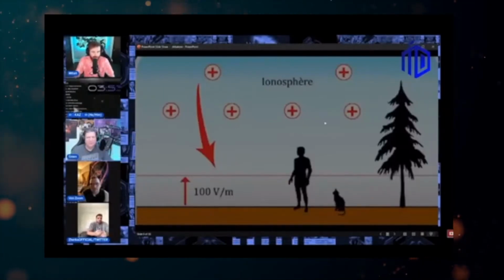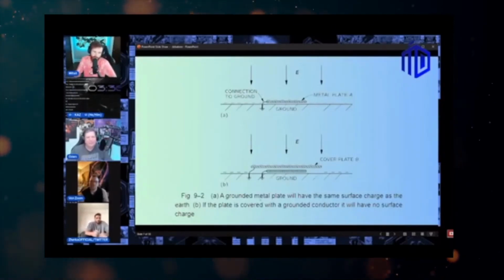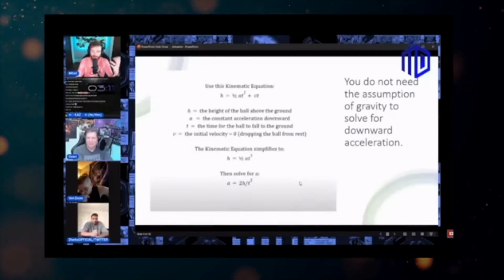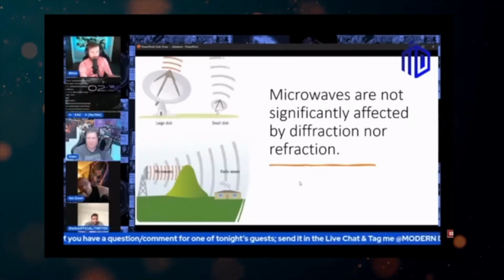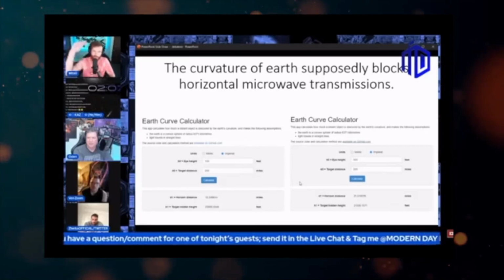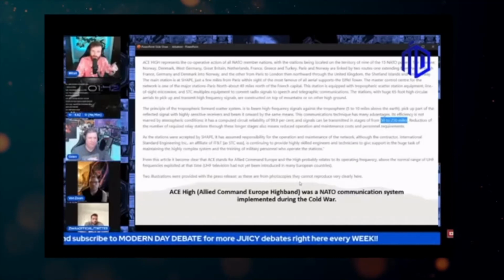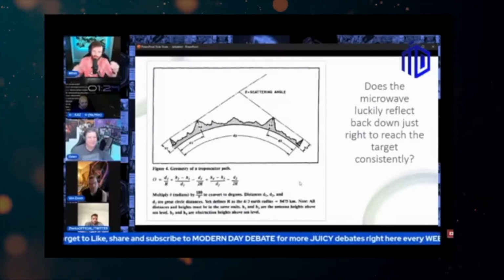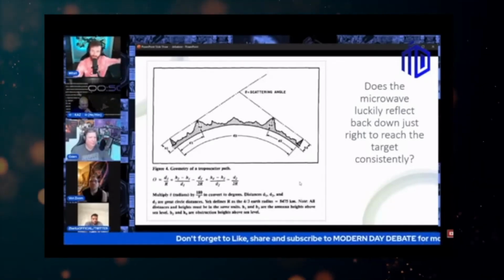REALITY proves FLAT EARTH - Austin Witsit Getsit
Get the app! Learn the TRUTH!